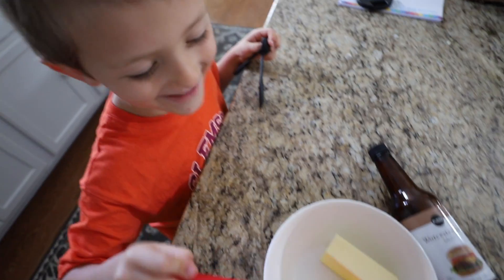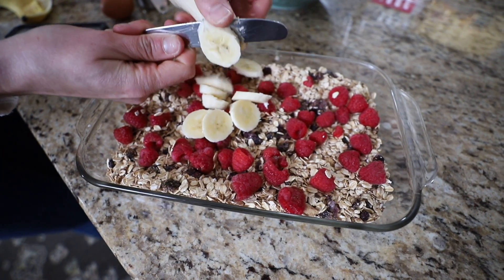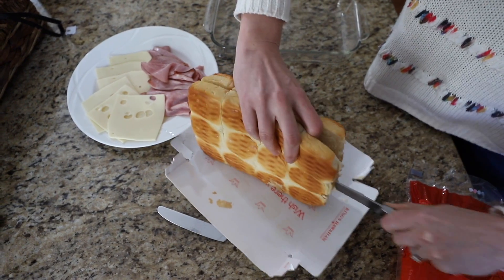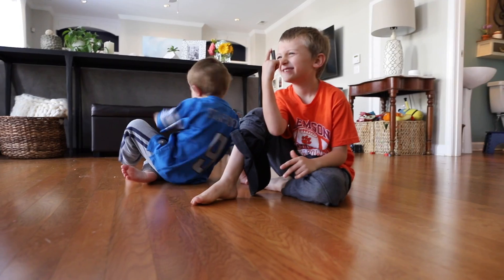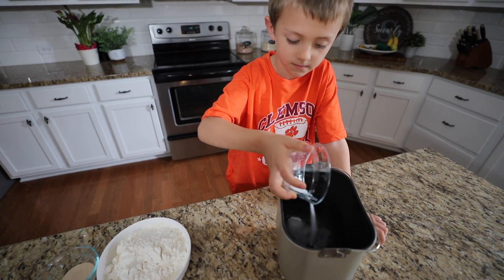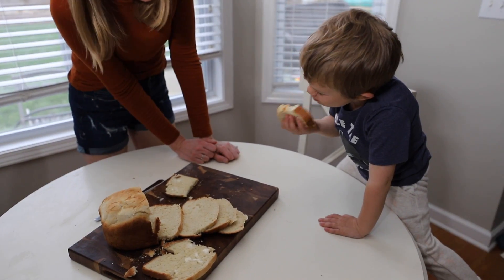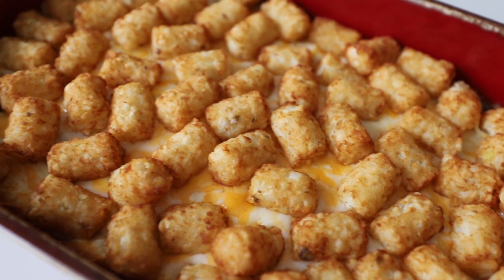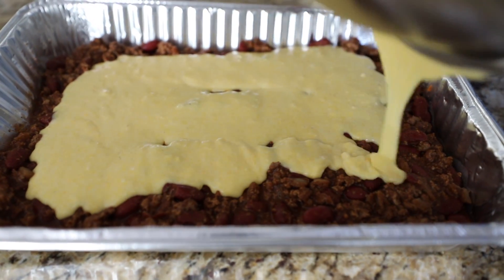BULK MEAL PREP WITH ME! 💕 My favorite comfort foods... on a dime!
Hey, guys!  Today we are bulk cooking comfort food!  Cook, prepare and organize with me.  I hope you enjoy.

Tater Tot Casserole (double and freeze one if you want!)
1 lb ground beef
1 bag frozen tater tots (about 2 cups)
1/2 onion , diced
2 cloves garlic , minced
1 tbsp Worcestershire sauce
1 cup frozen corn
1 can condensed cream of mushroom soup
2 cups shredded cheese

Brown meat and onions.  Add Worcestershire and garlic.  Add to a casserole dish.  Top with soup, corn, cheese and tater tots on top!  Bake at 350 for about 30 minutes.

Casserole in a Jiffy!
1 lb ground beef
1 cup onion, chopped
2 cloves garlic, minced
16 oz tomato sauce
1 can kidney beans
1 can chopped green chiles, undrained (about 5 oz)
1 Tbs. chili powder
1 tsp cumin
1 tsp oregano
(in the video I used Italian seasoning because it's all I had!)
1 package of Jiffy corn muffin mix prepared to package directions

Brown first three ingredients.  Drain.  Add remaining ingredients and put in a casserole dish.  Top with Jiffy mix.  Bake at 400 for 30-40 minutes.

Write me at:
Kathryn "Doitonadime"
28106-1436